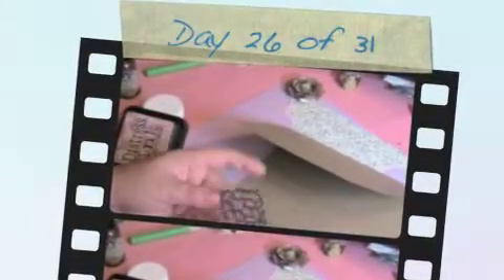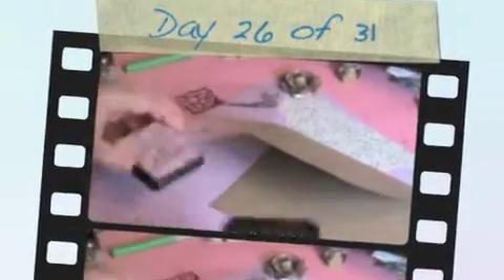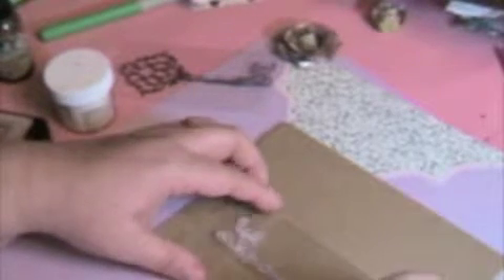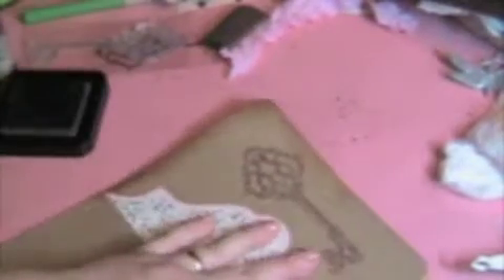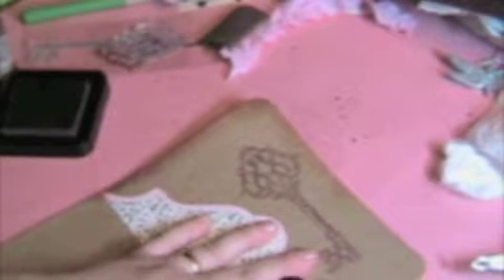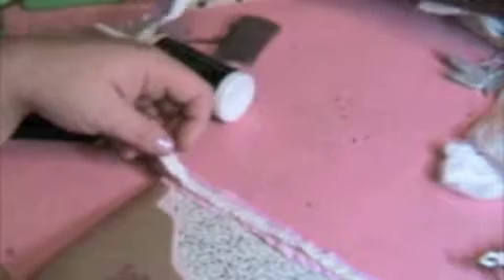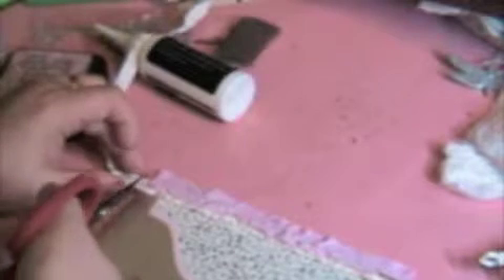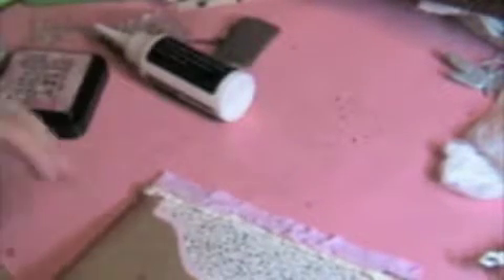Day 26 of 31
Making a card from start to finish. Loving challenging myself with different projects and not procrastinating when I need cards! LOL! My blog is scrapfaire.blogspot.com